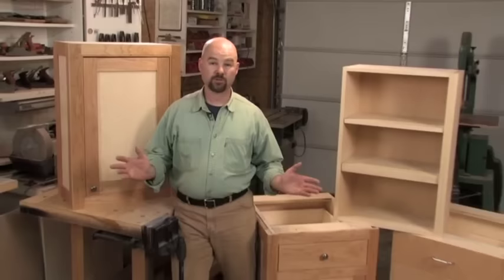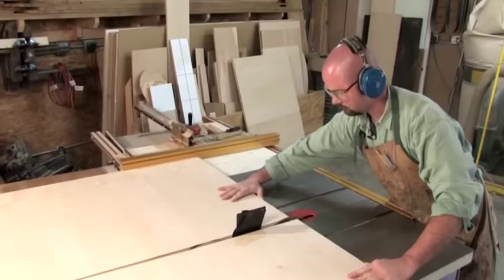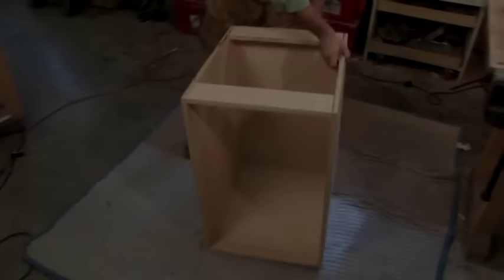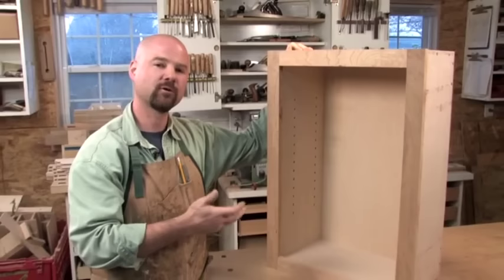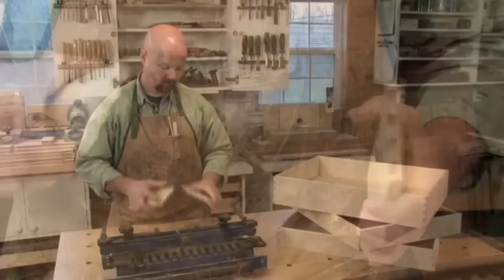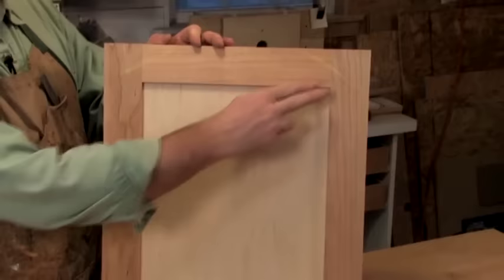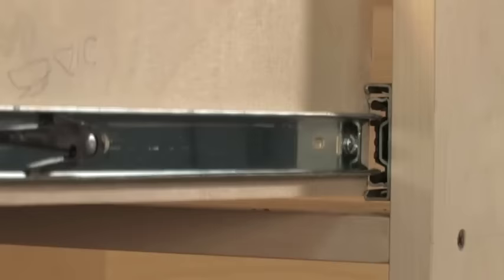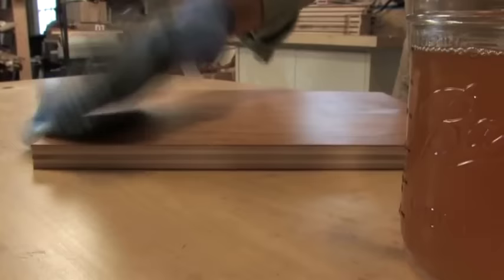How to Build Kitchen Cabinets (In Detail)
This is a comprehensive video that gets into great detail on what is required to make kitchen cabinets including different styles of cabinet (face frame and euro style).  Watch the whole thing and then come back later and use the table of contents for the video (below) so you can jump right to the part you want to watch again.

VIDEO CONTENT
Part 1: INTRODUCTION (0:00)
Part 2: PLANNING YOUR PROJECT (1:11)
Part 3: TOOLS YOU’LL NEED (4:45)
Part 4: BUILDING A BASIC CABINET (7:31)
Part 5: BUILDING WALL CABINETS (20:37)
Part 6: BUILDING DRAWER BOXES (29:51)
Part 7: DOORS, DRAWER FRONTS & PANELS (40:19)
Part 8: DRAWER SLIDES (41:41)
Part 9: FINISHING (52:29)

This is the DVD accompaniment to Greg Paolini's Kitchen Cabinets Made Easy book.